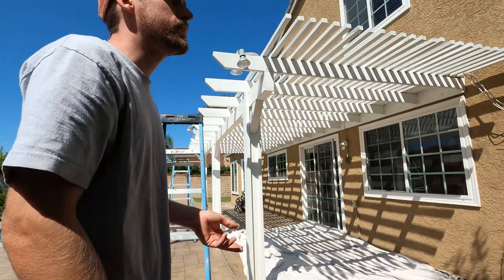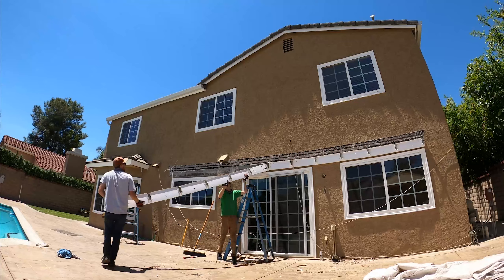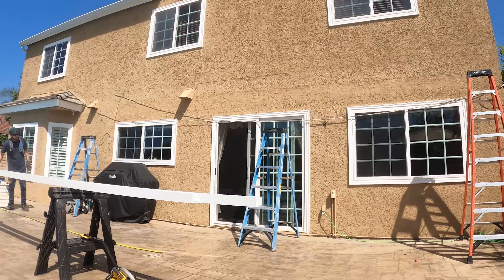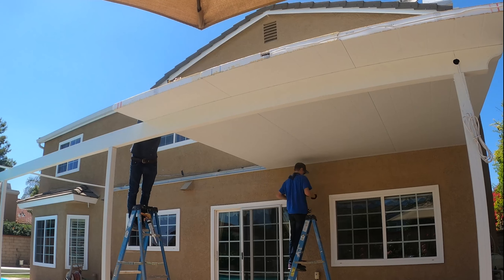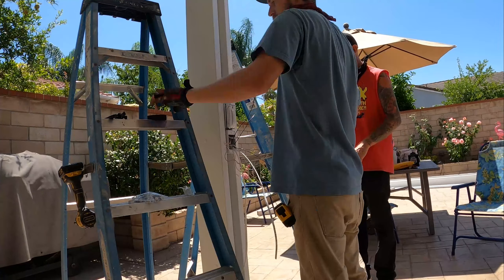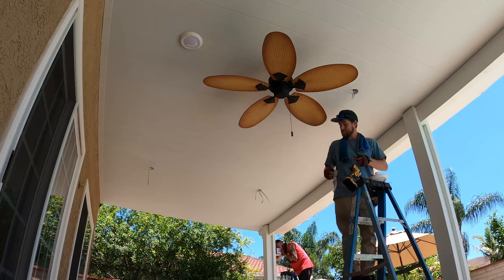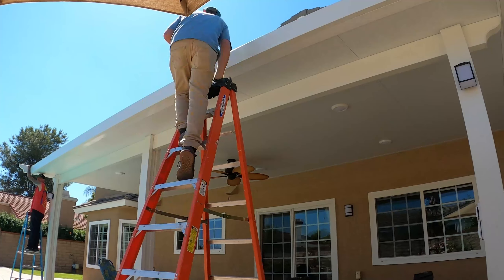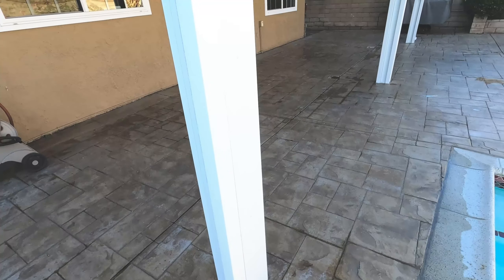How to Demo and Build an Insulated Elitewood Patio Cover with Fan and Lights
This episode on Everyday Patio, we are doing a 12' by 32' Elitewood Insulated patio cover on the back of house, and removing the previous leaking lattice patio cover. We also show you some of the basic electrical that goes into building these patio covers, much different than your traditional wood. All products include a 15 to 30 warranty.

We are family-owned and operated out of California. If you are interested in getting a patio cover give us a call at and we can provide you with current seasonal promotions.

Thank you for your time and we hope you have a good day,
Everyday Patio Team

Join us on Social Media (links below)

Google:
Everyday Patio

-Always Hire a Licensed Professional when installing these patios, the methods and techniques that I use are ways that work for me, not for necessarily for everyone. Safety is the most important thing when building these patio covers. Especially with electrical work.

Track Name: "[untitled]"